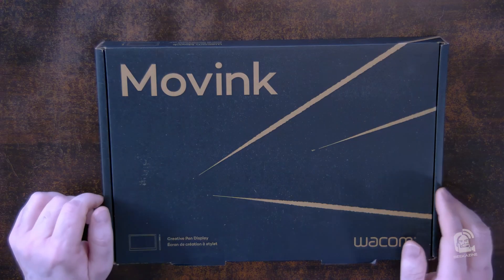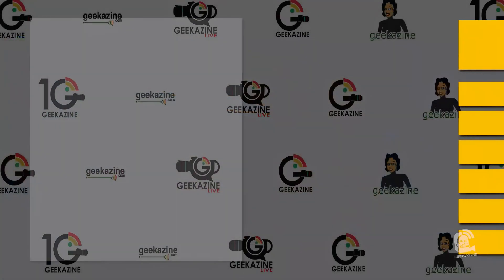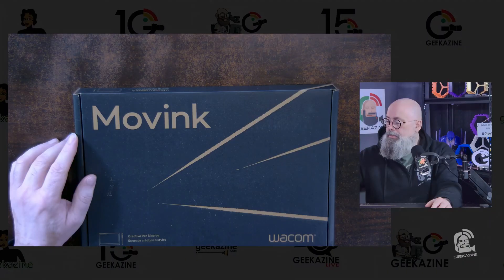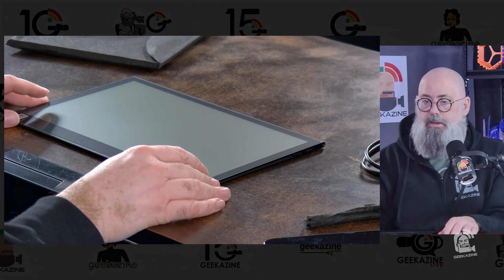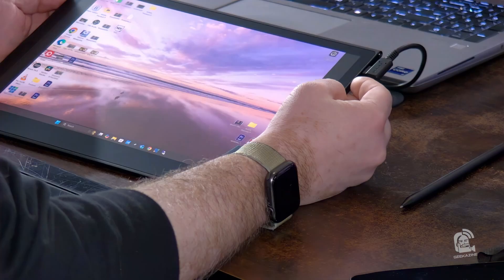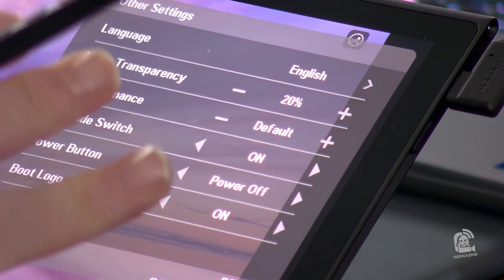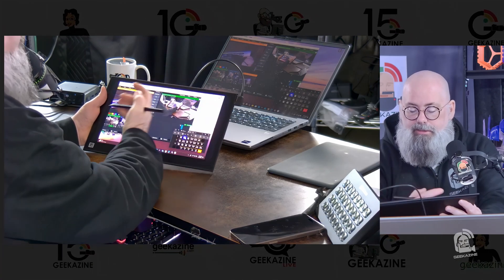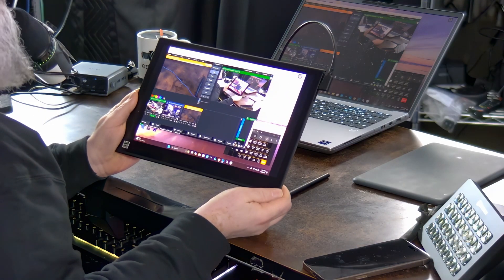Your Ultimate Portable Display - Wacom Movink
The **Wacom Movink** is a 13.3-inch OLED touchscreen pen display and built for creators - artists, designers, and video editors who need precision and portability. In this video, we dive into the design, display quality, performance, and compatibility of the Movink, looking at its **Pro Pen 3** .

From **Photoshop editing** to **video production**, see how this sleek and lightweight display enhances workflow. Is it worth the **$749 price tag**? Watch to find out!

📌 **Chapters:**
0:00 - Intro
0:45 - Unboxing & First Impressions
2:30 - Design & Build Quality
4:15 - Display & Color Accuracy
6:10 - Pro Pen 3 Features
8:00 - Performance & Workflow Integration
10:30 - Pros & Cons
12:00 - Final Thoughts & Verdict

- Sony Handicam
- PTZOptics Cameras

🌟 Our Channel Focus
- **Consumer Tech:** Get the latest on gadgets and techinnovations.